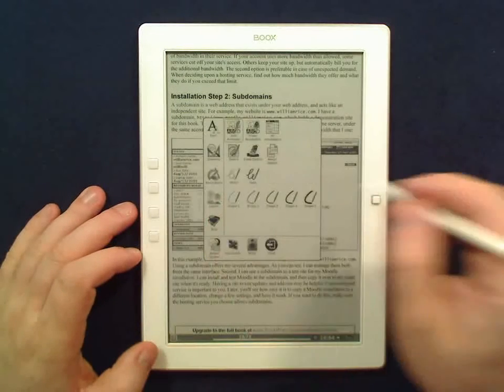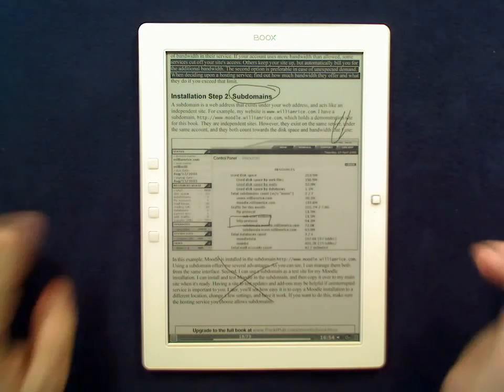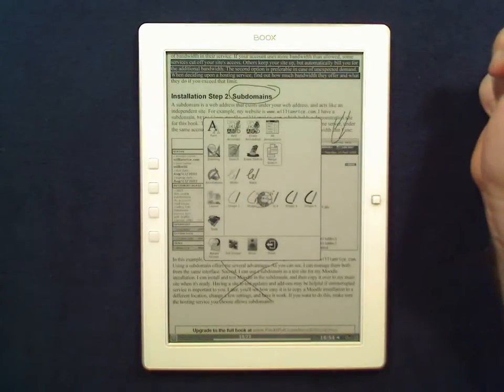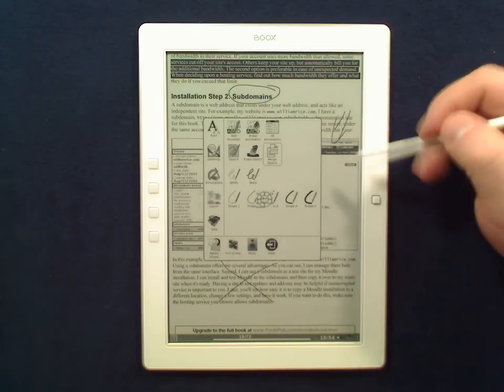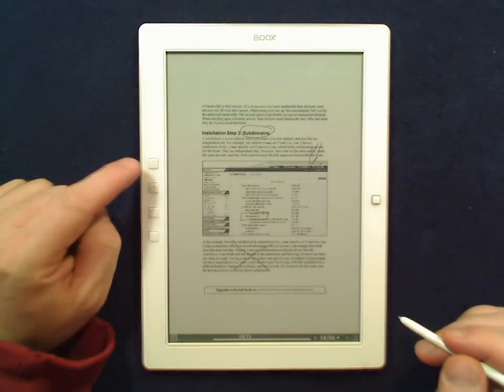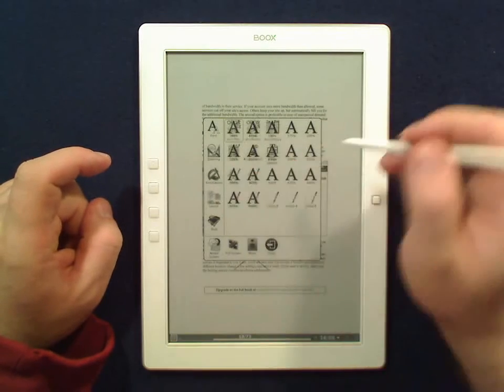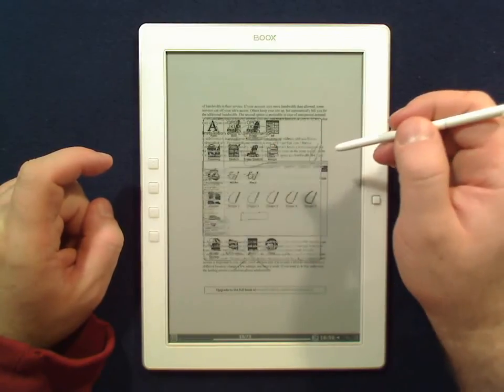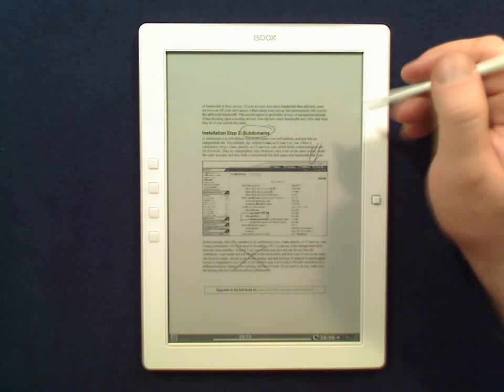Merging pdf annotations into a new pdf on the onyx boox m92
One can merge scribbles / drawings done in pdfs into a new pdf, which can then be opened on the desktop etc. Great!